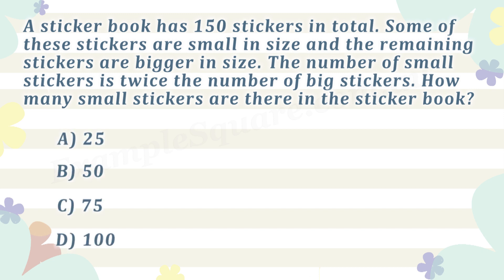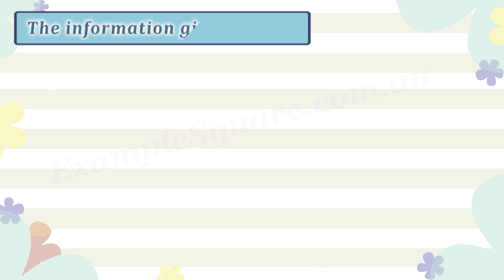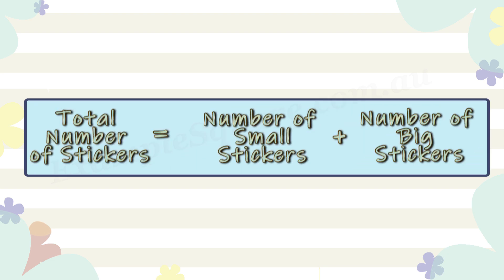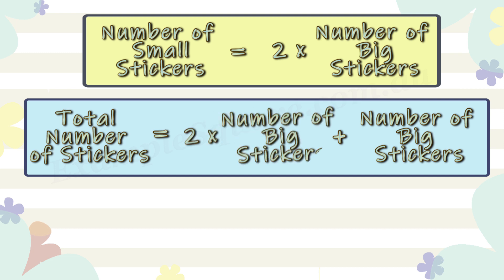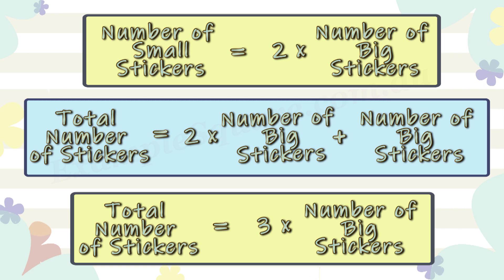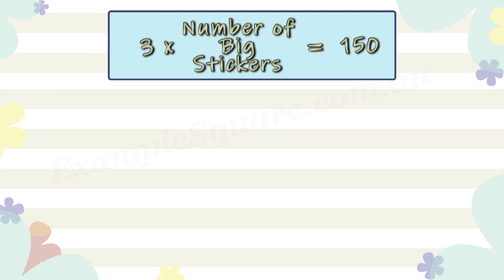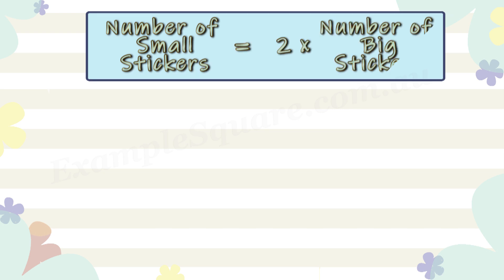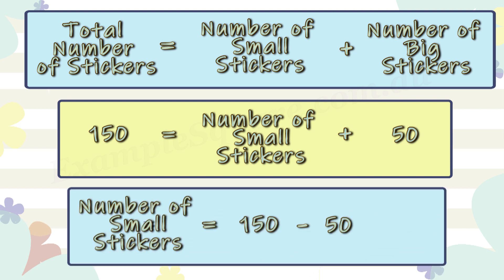Algebra - Word Problems | Math | Grade 3 - 5 | NAPLAN | Practice Test Question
Algebra word problems involve using mathematical expressions and equations to solve questions. These problems require students to apply their understanding of variables, operations, and relationships to find unknown values. By working on algebra word problems, students develop critical thinking, problem-solving, and logical reasoning skills.

Algebra word problems can be found in various contexts, such as money, age, distance, or quantity. They provide opportunities for students to analyze information, translate it into mathematical expressions, and solve for the unknowns. These problems encourage students to think flexibly, apply mathematical strategies, and communicate their solutions effectively.

Word Problem: There are 150 stickers in total. The number of small stickers is twice the number of big stickers. How many small stickers are there?

Solving Maths Algebra Word Problem. Practice Example.

More educational videos at ExampleSquare.com